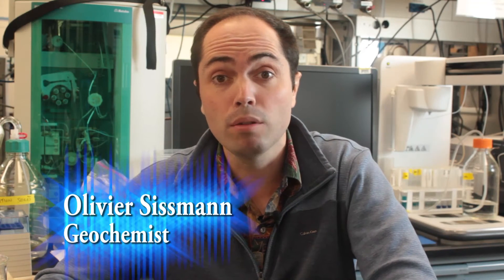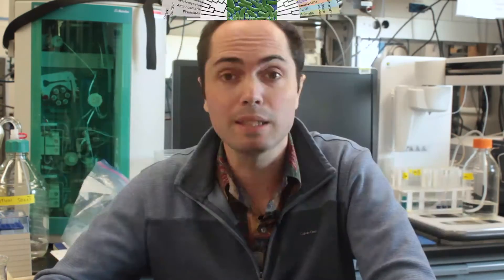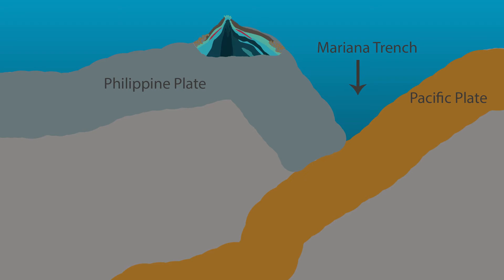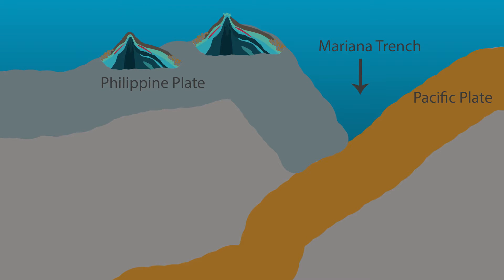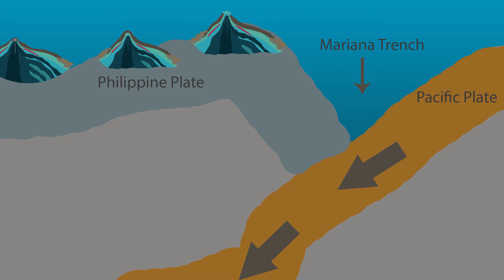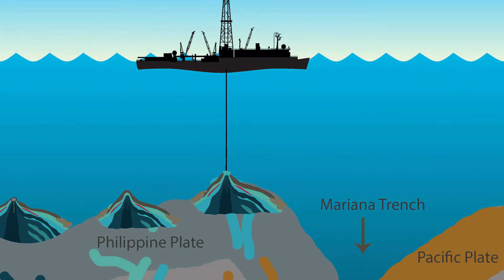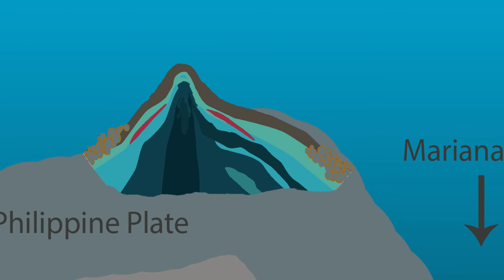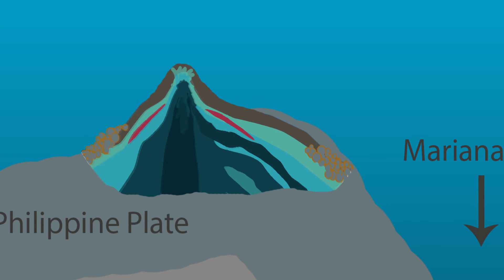Expedition 366: Spotlight on Geochemistry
Meet the Dream Team of geochemists exploring the unique fluids and rocks from deep within mud volcanoes of the Mariana Forearc!